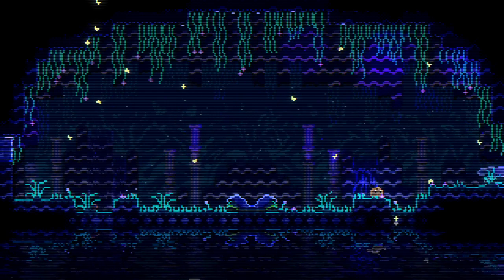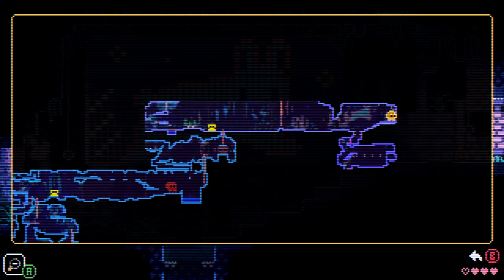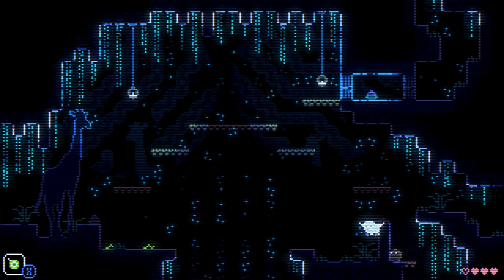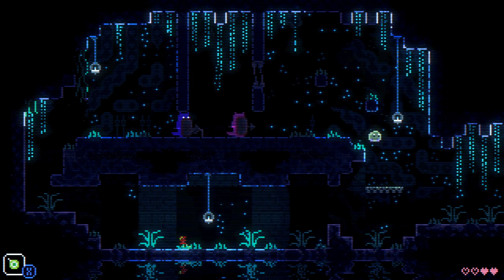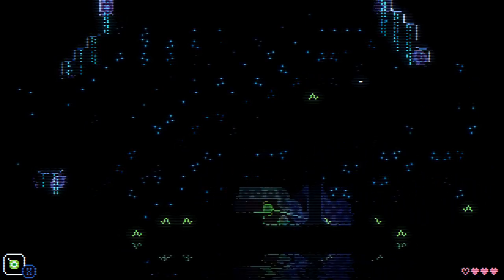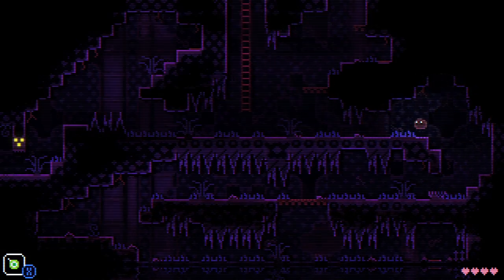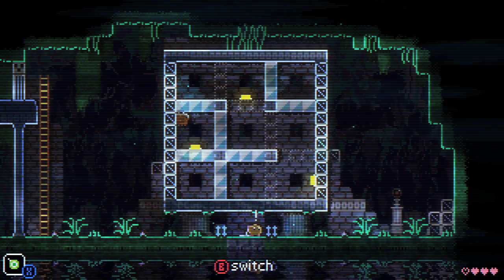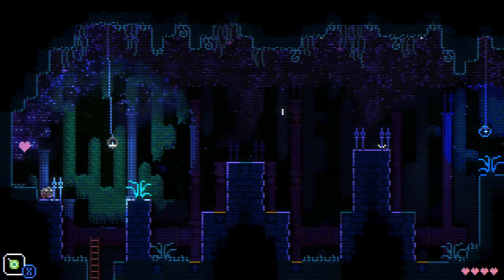Animal Well Ep 1 - Animal Great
This game didn't just do Animal Well. It did Animal Great (shut up).

One of these days I'll get my input audio settings sounding good, but today was not that day.

For posterity, I do fix my audio in future episodes.